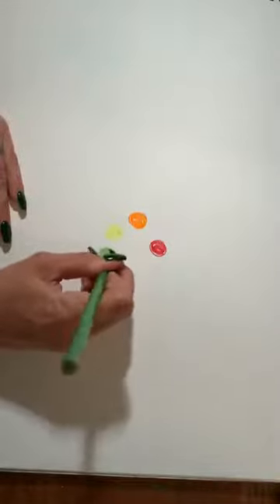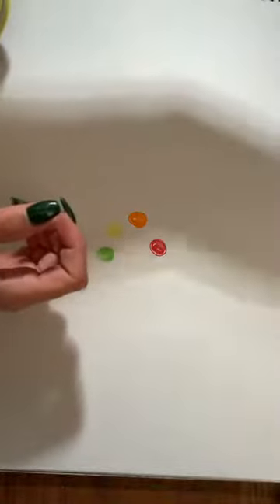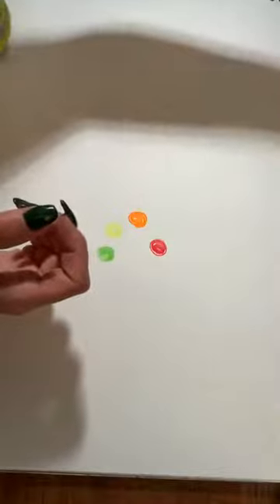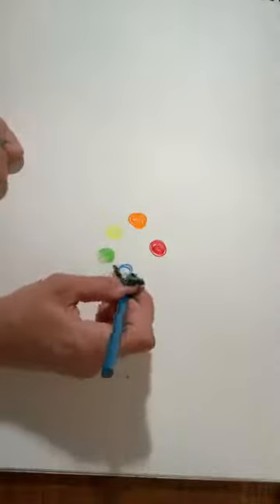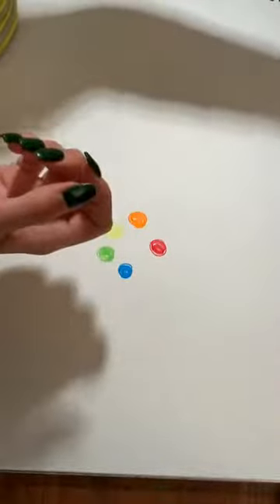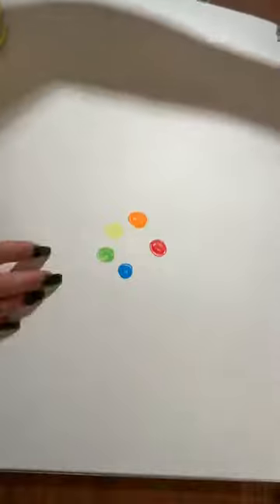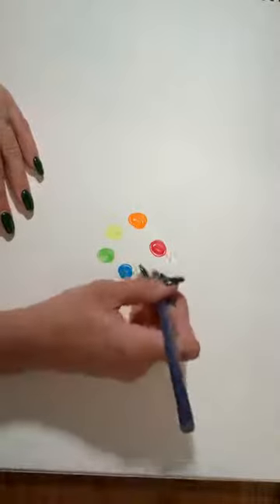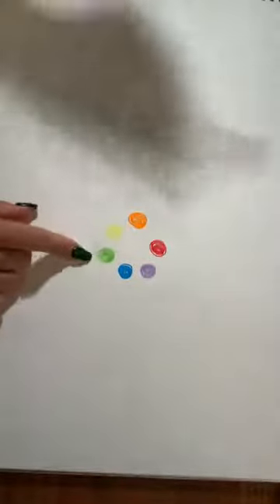Arts District Boston: Tutorial Tuesday Creating Shadows with the Spectrum with Jill Rosati 3/30/21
Creating shadows with the spectrum

Jill Rosati demonstrates how to use the color wheel to create shadows by referencing artist Georgia O’Keefe.